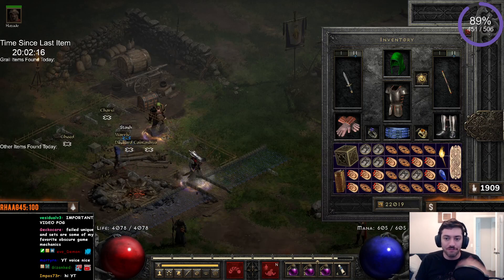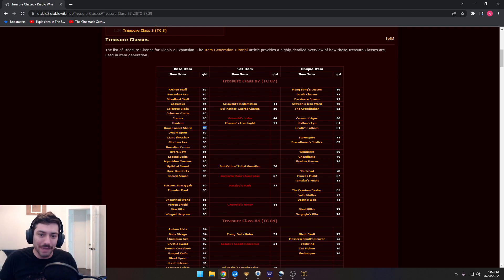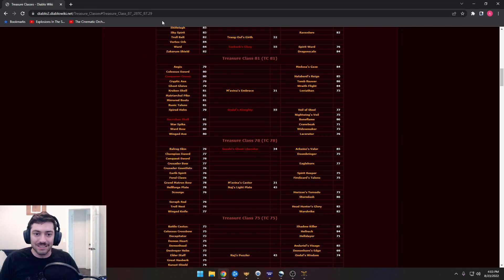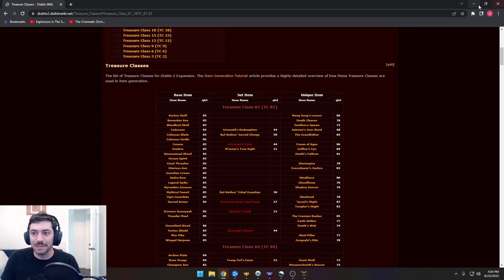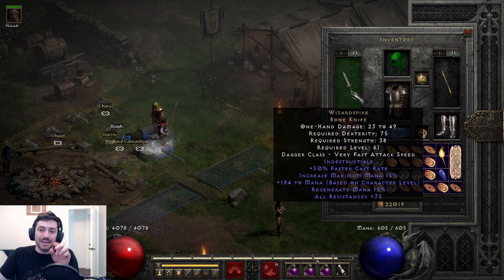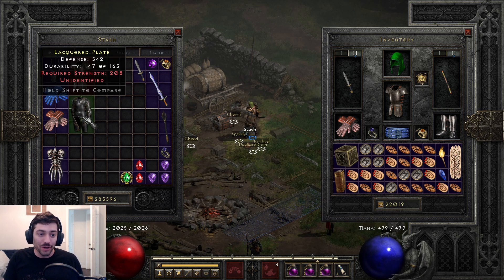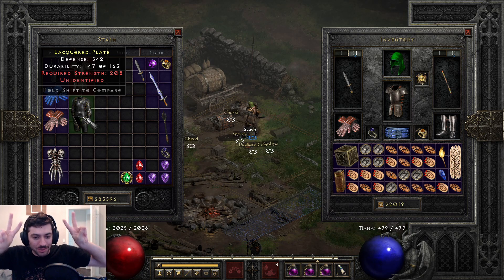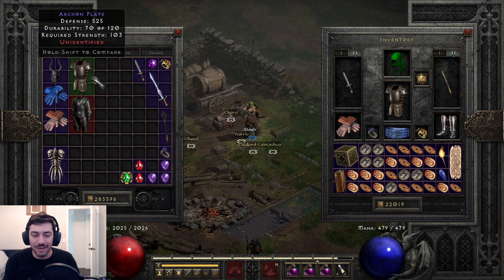Diablo 2 - What is a FAILED Set/Unique Item???